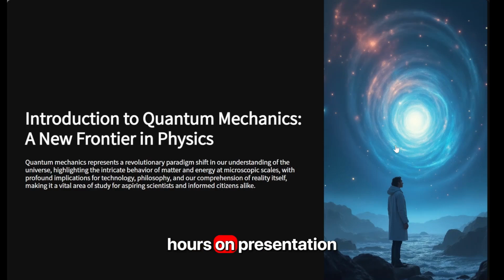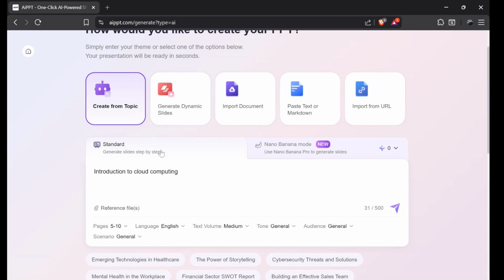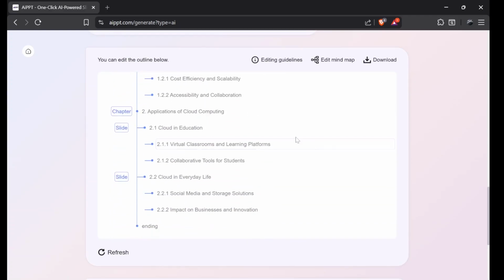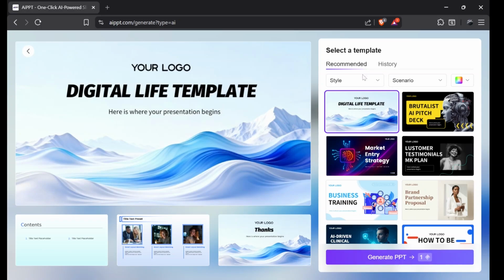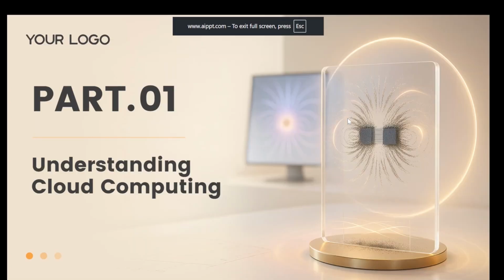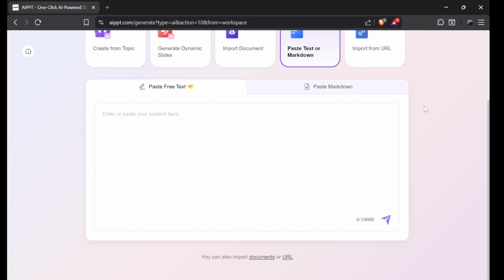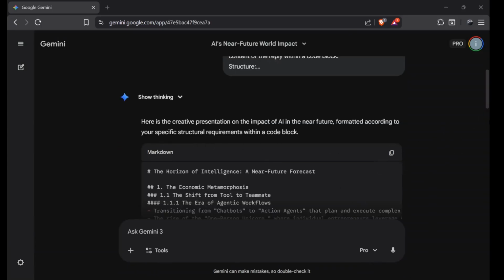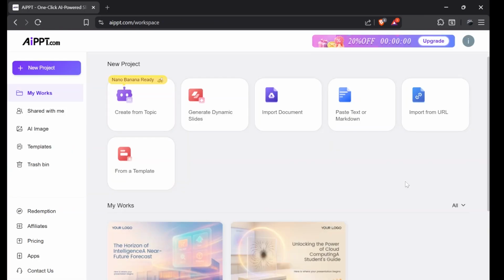How to Create Presentations with AI (AiPPT Tutorial) Step by Step Guide